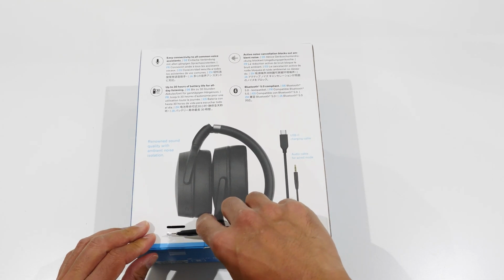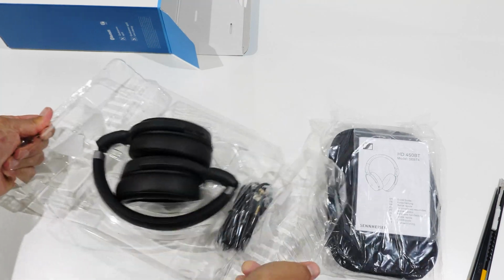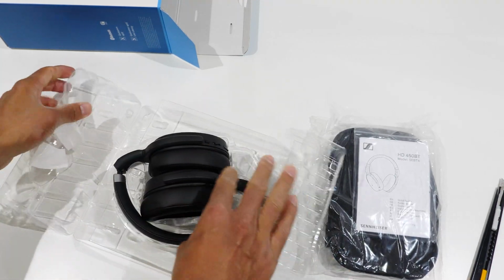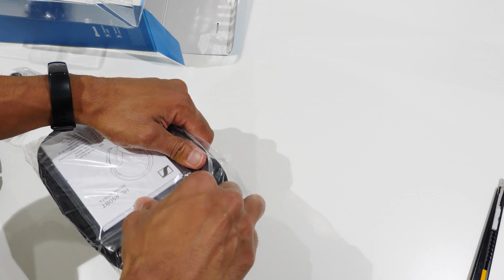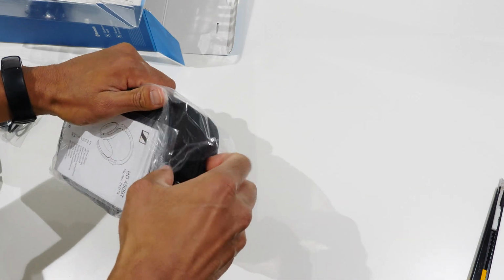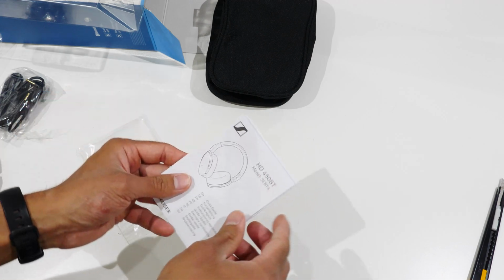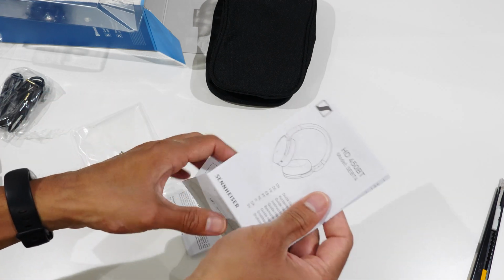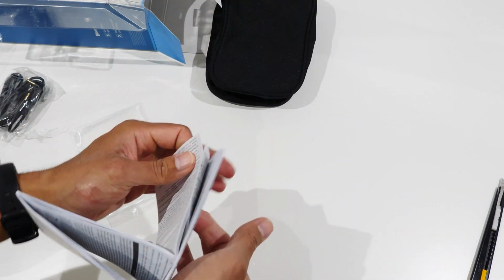Sennheiser HD 450BT Unboxing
Unboxing the Sennheiser HD 450BT  headphones.